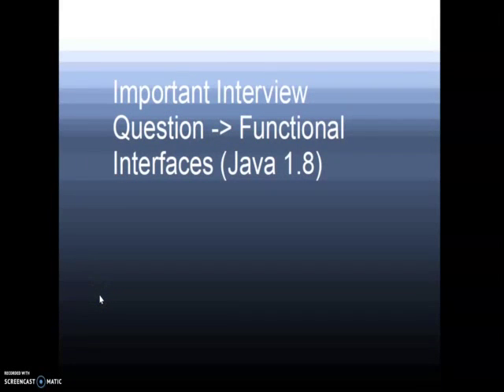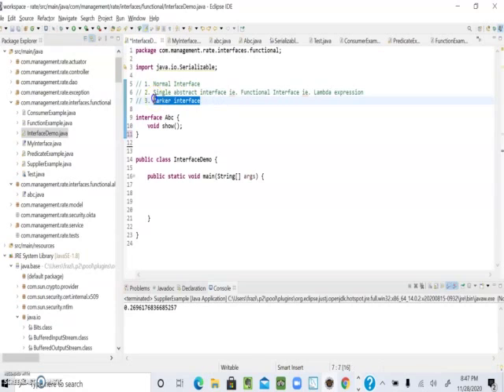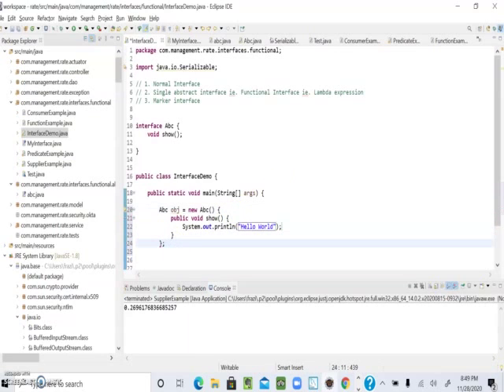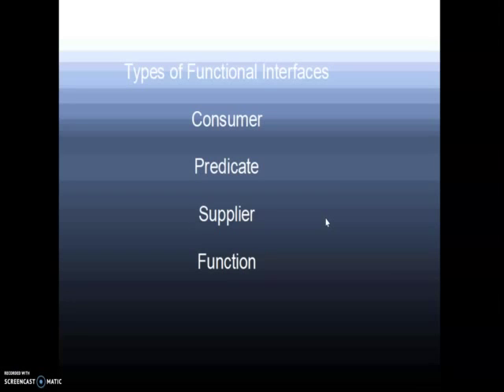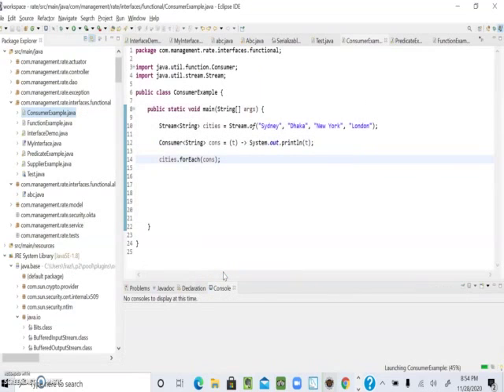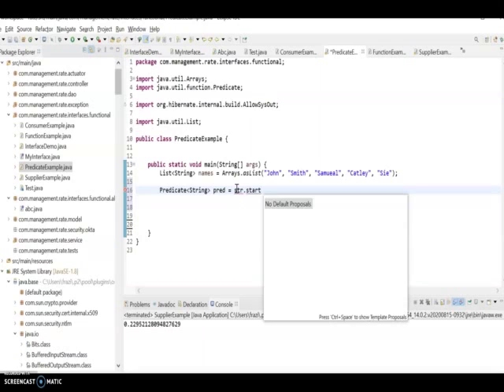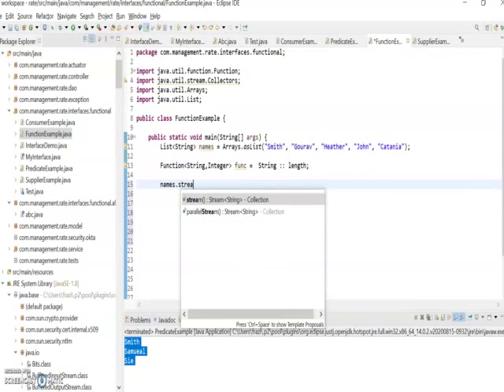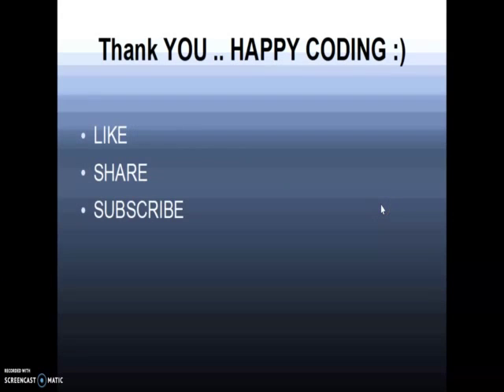Java Interview Question (Functional Interfaces)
Functional Interfaces (java 1.8) is the most frequently asked interview questions. So just thought of creating a video on this.
Do post your comments.

Profile : Software Developer with 12+yrs exp in java